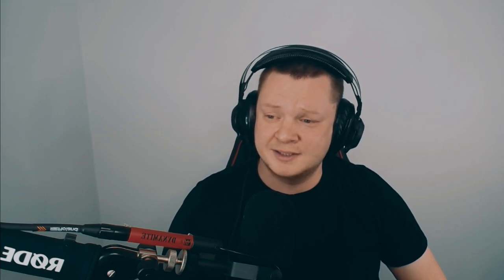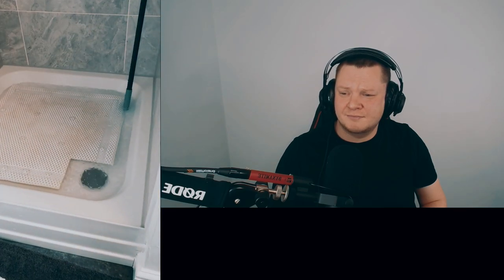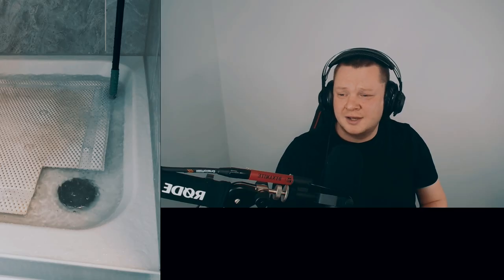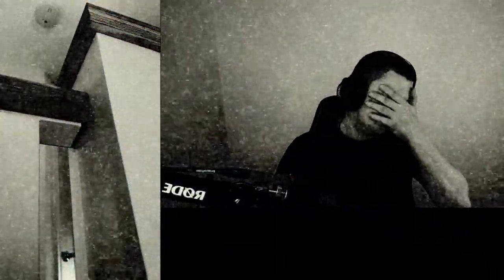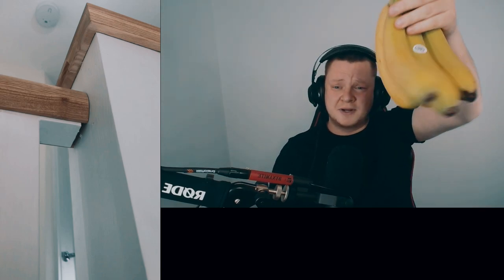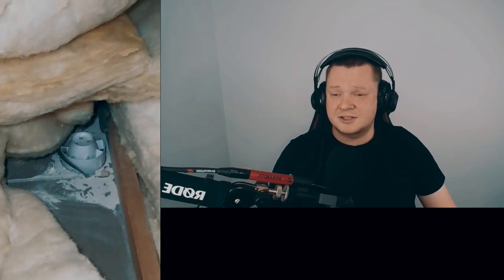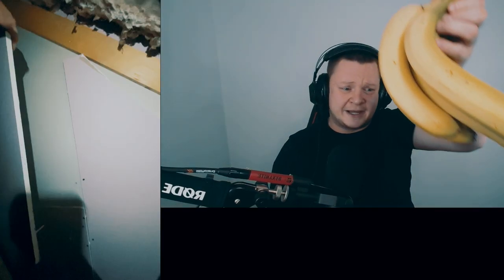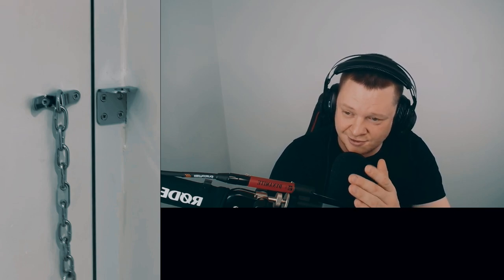How are New Build Snags Fixed? | The Snagging Breakdown #6